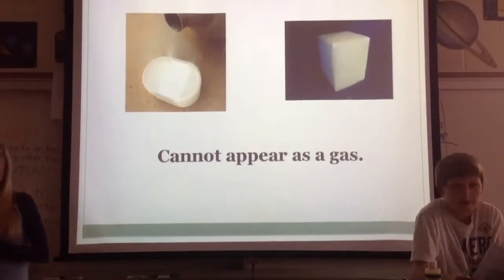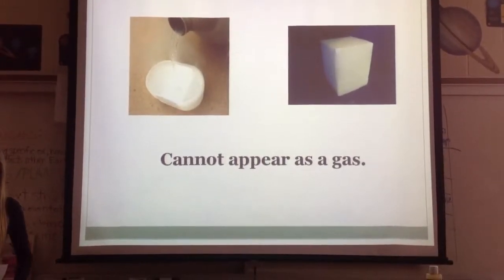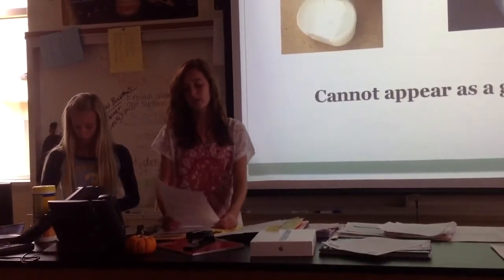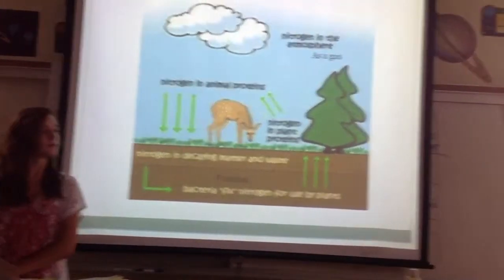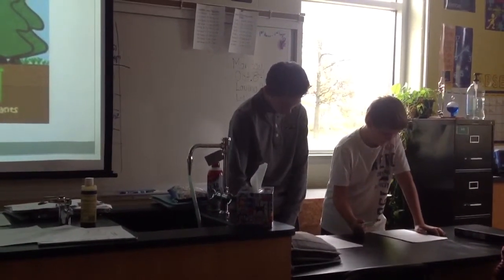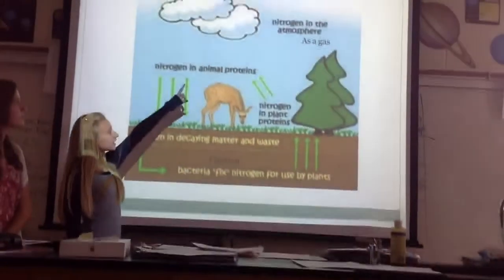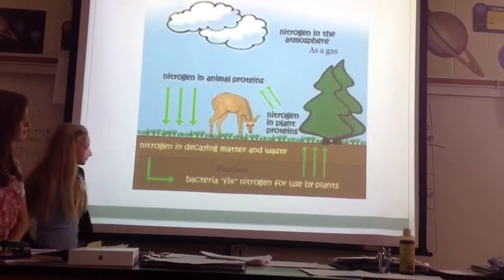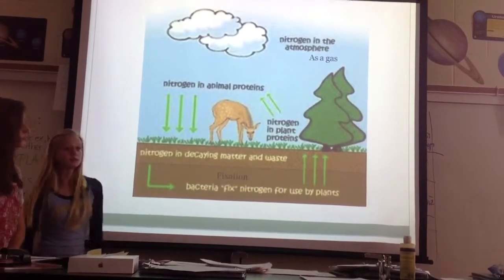RW Nitrogen Cycle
Rolland-Warner Nitrogen Cycle